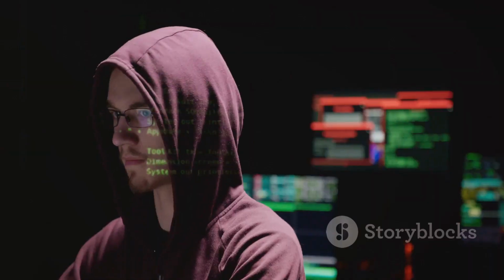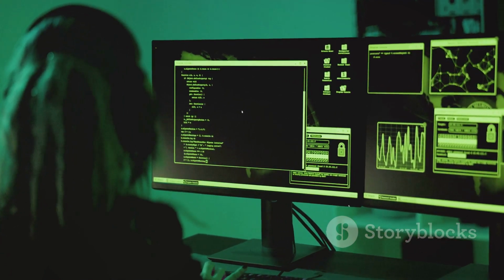Cracking the Code: Standards & Methodologies for Pentesters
In this video, we delve into the intricate world of pentesting in cybersecurity, breaking down the standards and methodologies used by professionals in the field. Whether you're new to cybersecurity or looking to expand your knowledge, this video is perfect for you. Join us as we simplify complex concepts and provide insights into how pentesters work to ensure system security. Watch till the end to uncover key strategies and best practices in the industry.

OUTLINE:

00:00:00 Importance of Standards and Methodologies in Pentesting
00:02:09 Case Study Illustration
00:04:58 Key Points about Standards and Methodologies in Pentesting